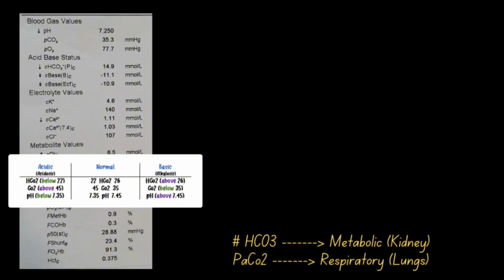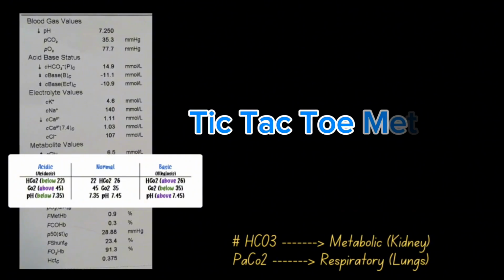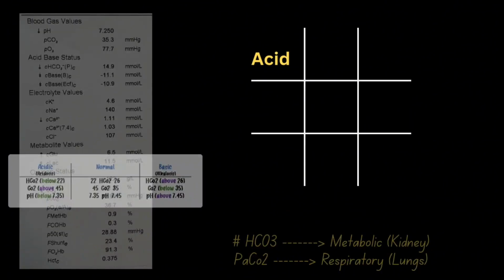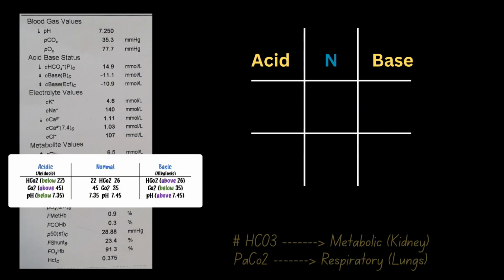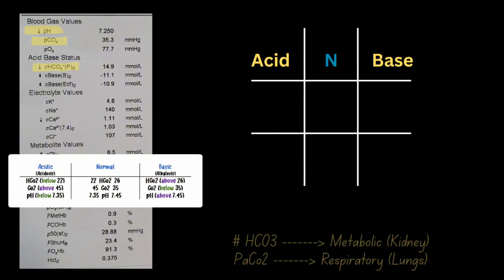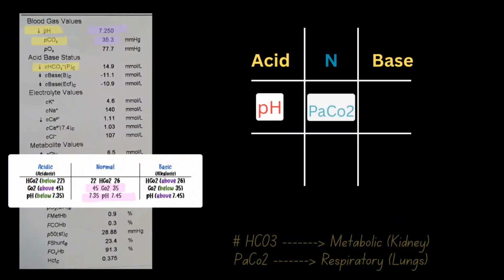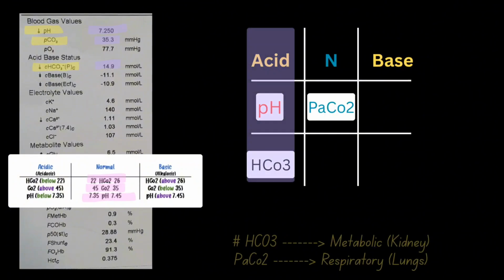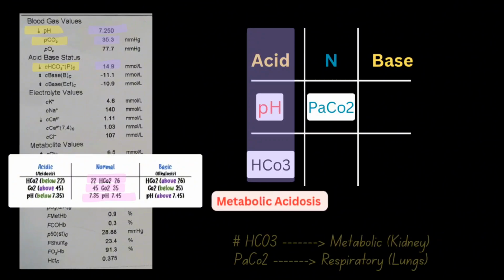ABG Interpretation for Beginners | Tic Tac Toe Method Explained Part -1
Struggling with ABG interpretation? In this video, I'll show you the easiest way to identify the primary acid-base disorder using the Tic Tac Toe Method. In less than a minute, you'll learn how to tell whether an ABG shows metabolic acidosis, respiratory acidosis, metabolic alkalosis, or respiratory alkalosis.

We'll solve a real ABG step by step using only three values:

pH
PaCO2
HCO3 (Bicarbonate)

⚠️ This is Part 1 of the ABG Interpretation series. In Part 2, we'll learn how to determine whether the disorder is compensated, partially compensated, or mixed using Winter's Formula.